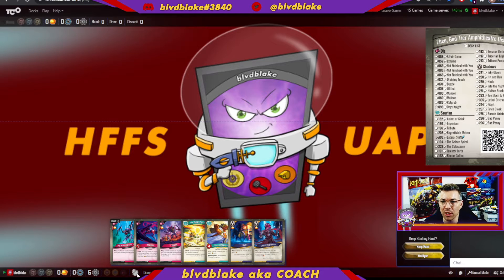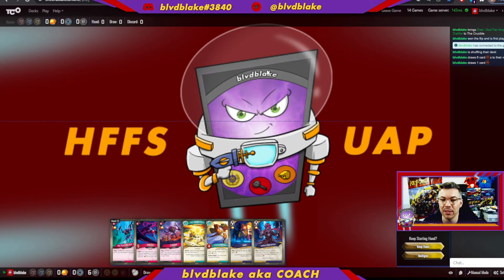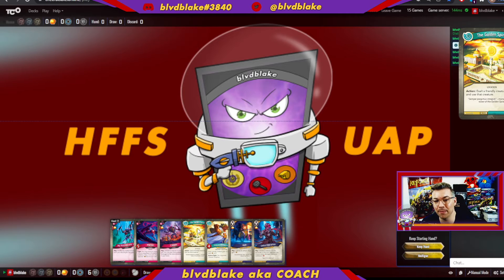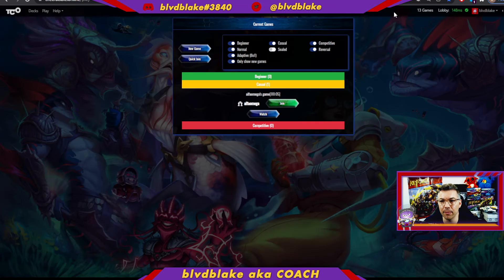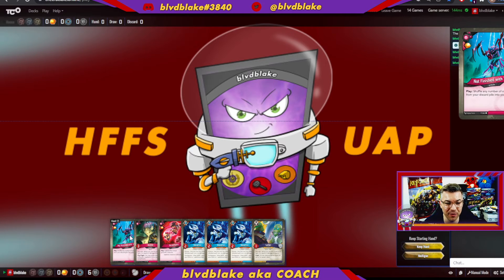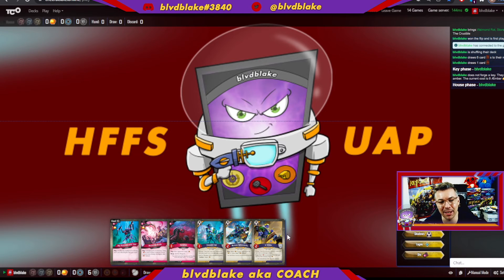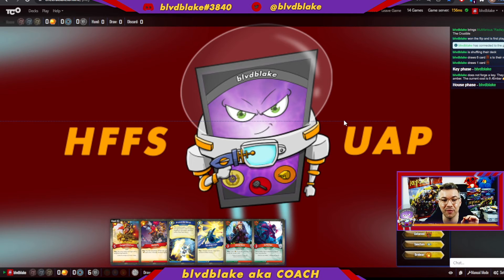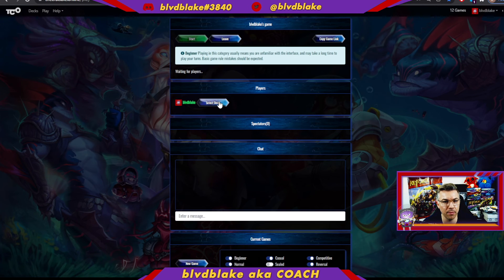KeyForge Game Analysis Series: This is the Way...I See the Game: Mulligans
My apologies for the cards being slightly cut off on the edge there. Hopefully it wasn't too distracting or hindering being able to follow along.

WANT CHEAP AGE OF ASCENSION,  WORLDS COLLIDE, & MASS MUTATION PRODUCT?

Link to my DECKS OF KEYFORGE deck shop below.